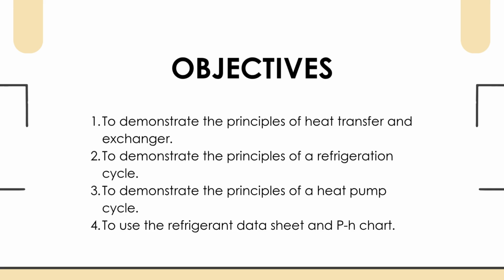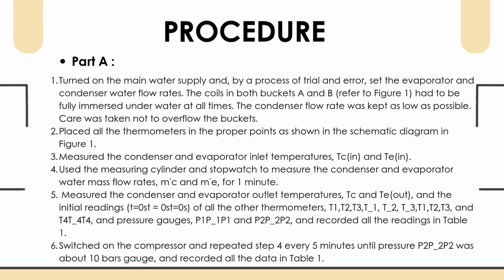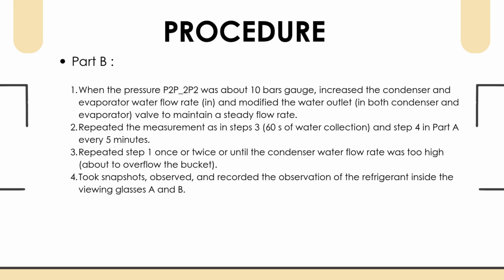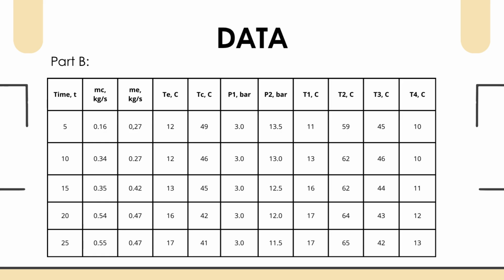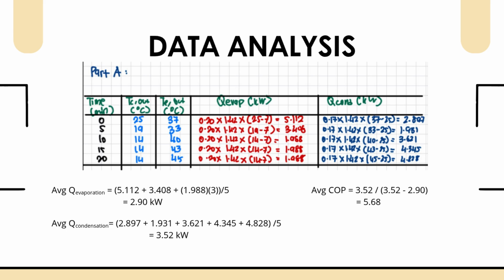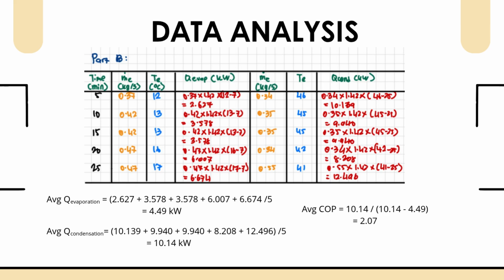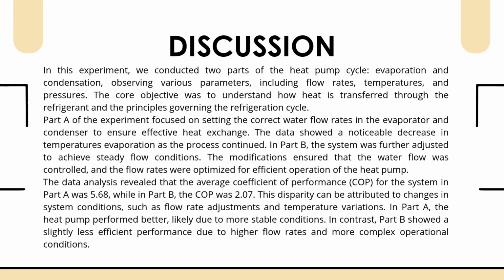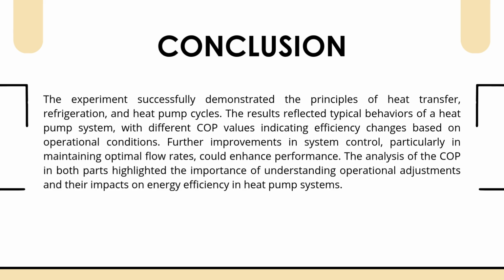SSCP2821/2201- Experiment : Heat Pump